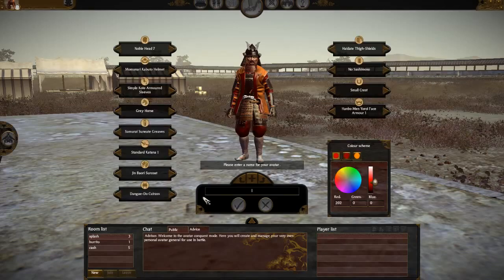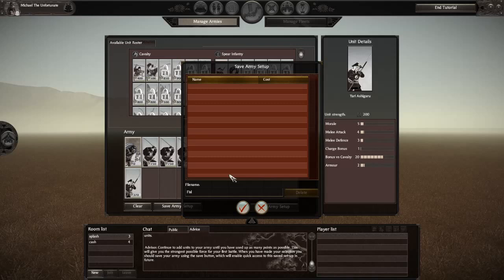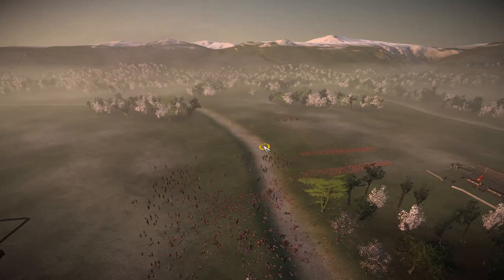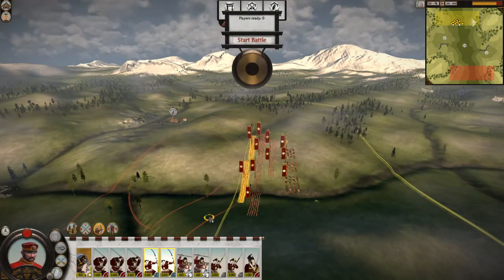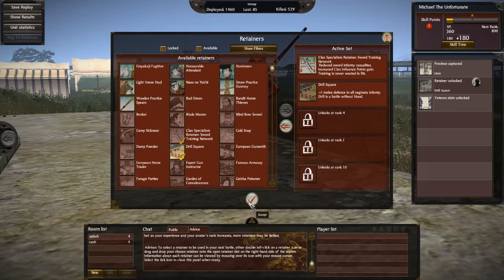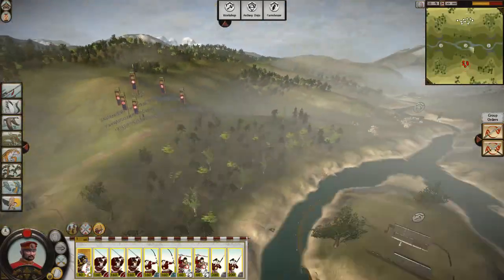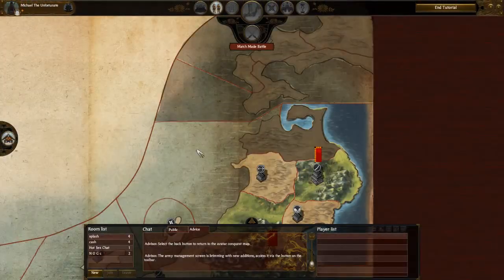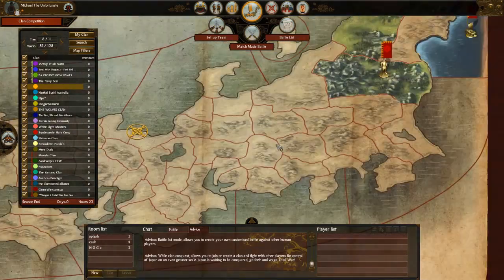Multiplayer intruduction - Shogun2 - The Unfortunate general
Starting up a new shogun 2 avatar. Im just going though the tutorial and such for a tiny bit of remind nostaliga of some battle from the past... Acually there where so many I couldnt even keep track